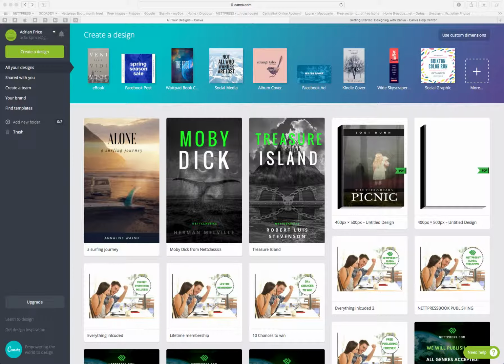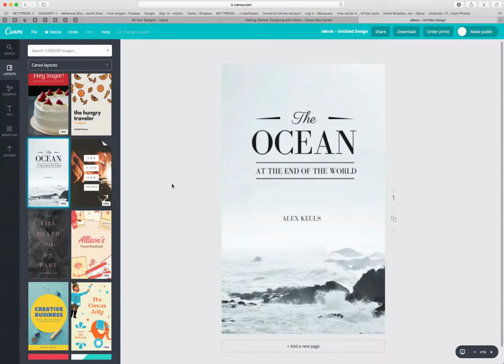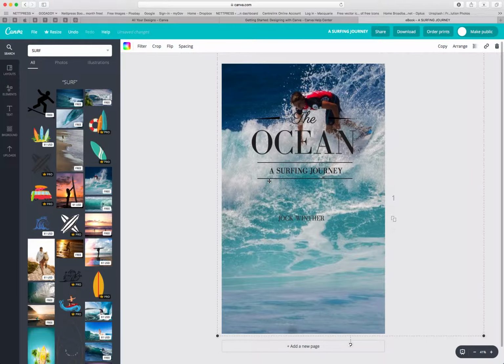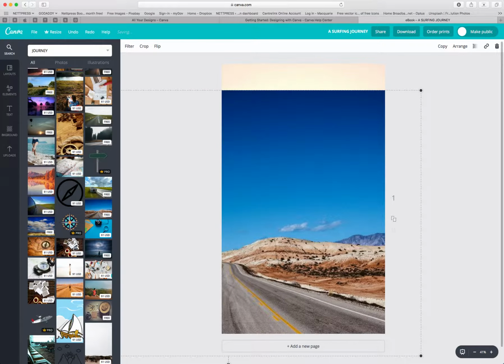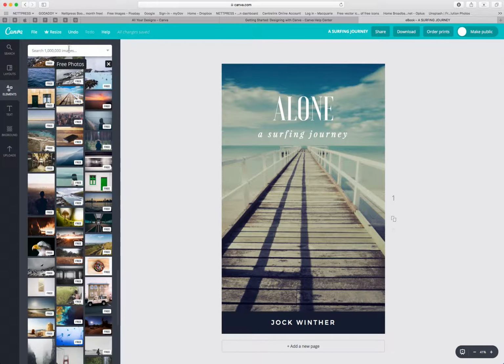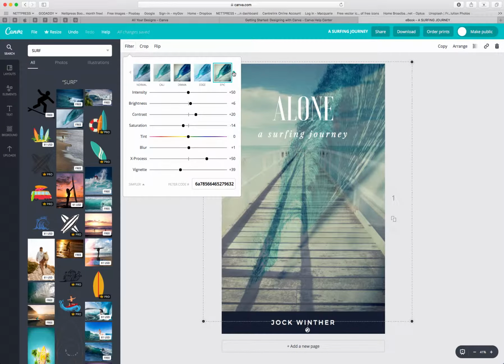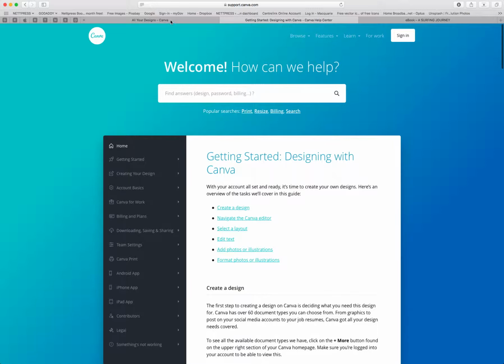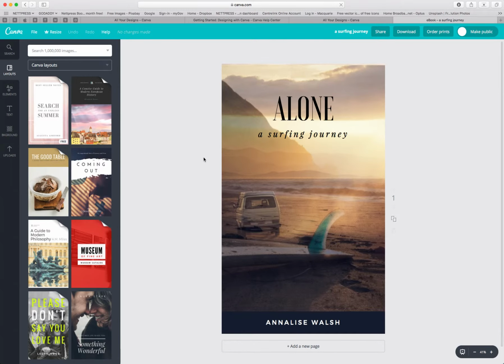Create a book cover with CANVA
A overview on how to create awesome book covers using canva.com